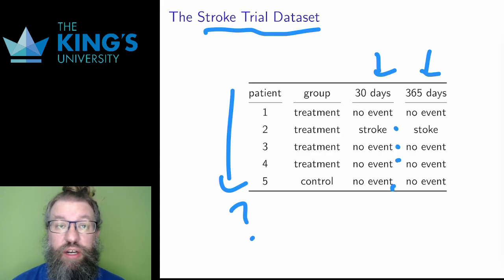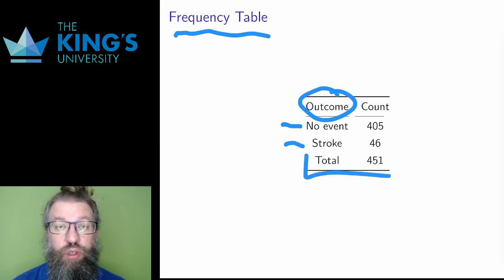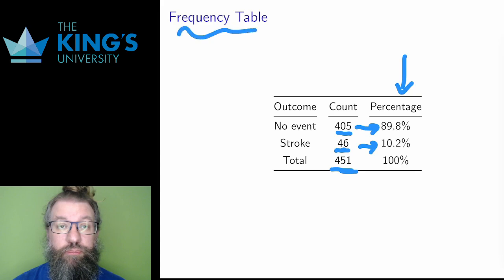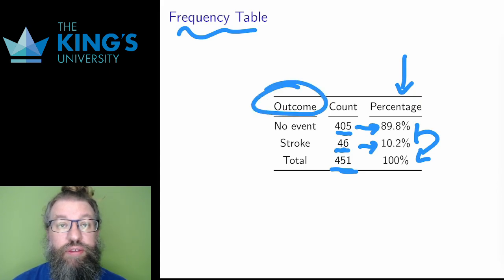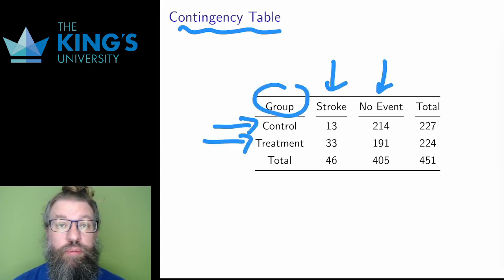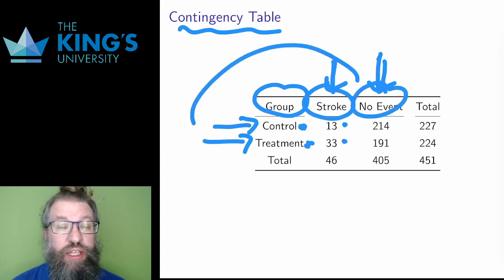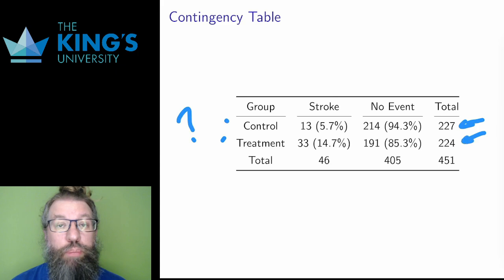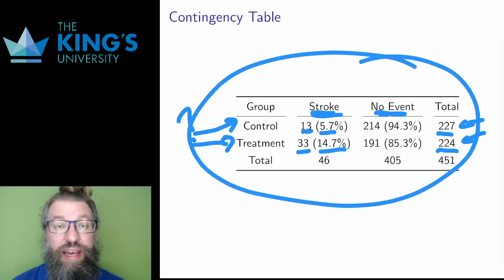LO3: Frequency Tables and Contingency Tables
Definitions and examples of frequency tables and contingency tables, first description statistics for categorical variables.